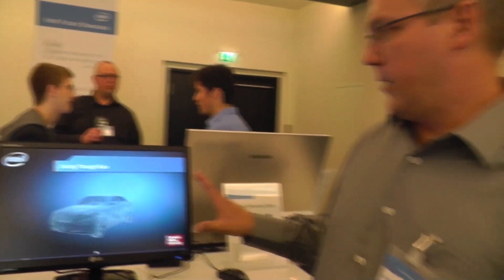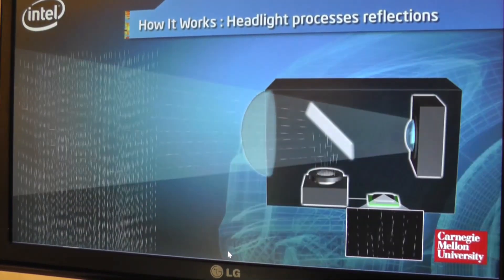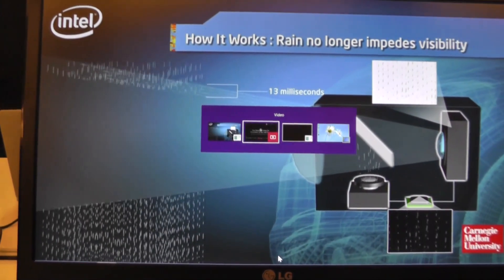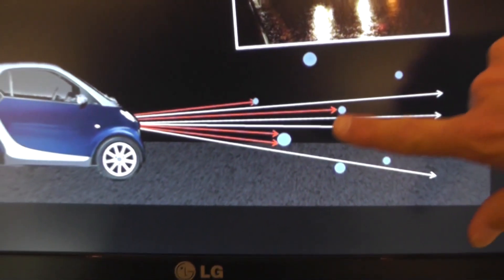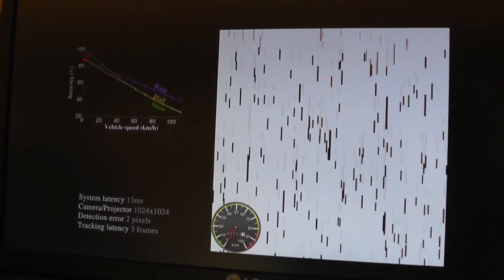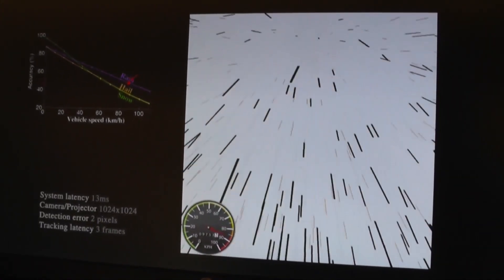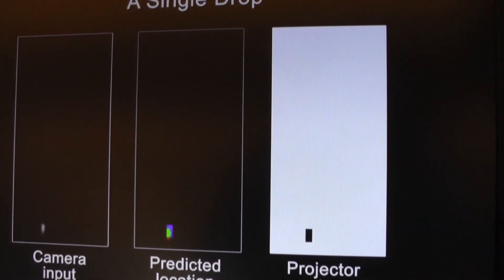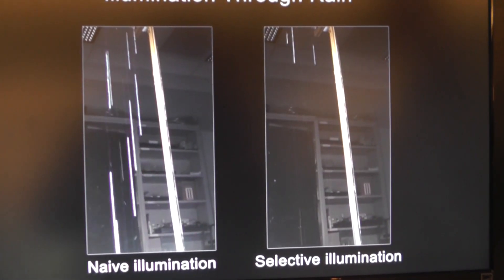Intel Seeing Through Rain Demo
Intel Seeing Through Rain Demo - We take a look at the new Intel Seeing Through Rain technology at the Intel Future Showcase in Hamburg, Germany.